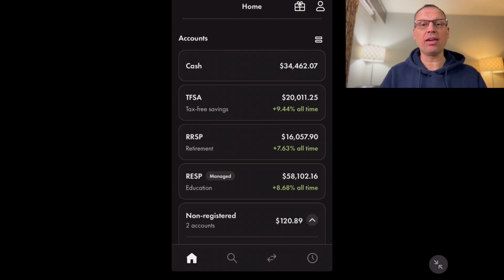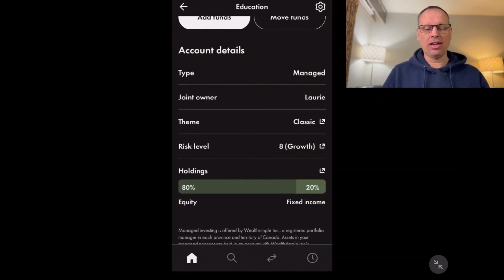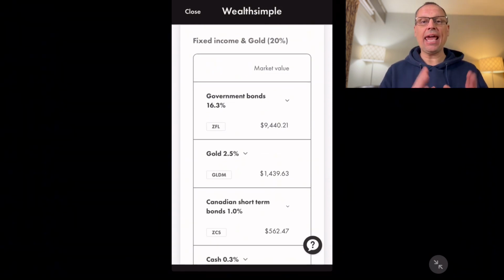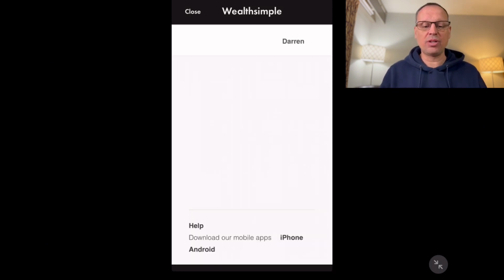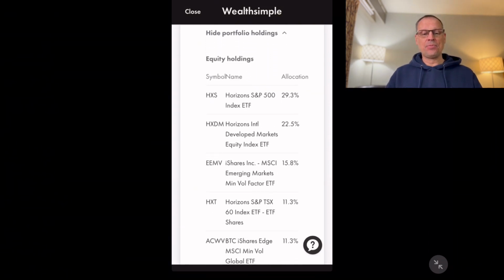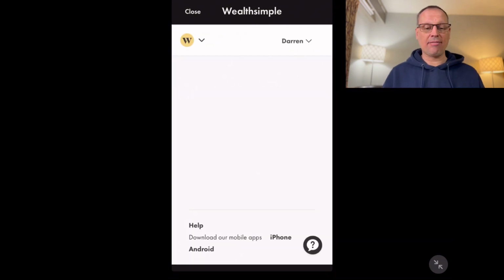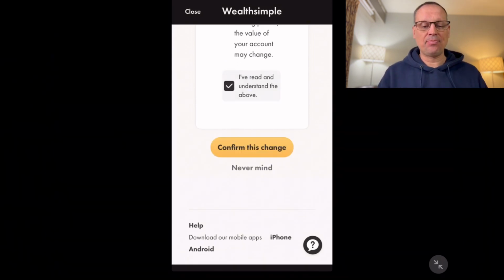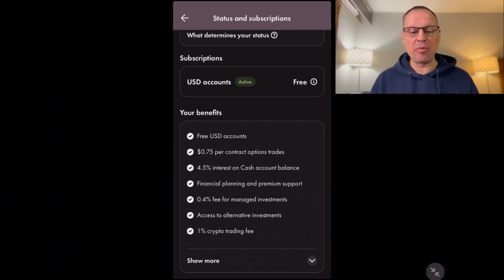Viewer Questions. Taking a Deeper look at our $58,000 RESP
NEW to investing, don't know where to start , feeling overwhelmed by all the jargon and information. Just use the following link.

long ago. Good news, you found the right place. So join me on my investment journey.

I am an average everyday Canadian just like you.  For so long I trusted others to manage my investments and invested in mural funds. It took me a long time to realize this was not the best way to grow our money.

 My goal is to maximize my returns and enjoy the fruits of my labour when I retire.

I have a full time job and manage an investment profile in my spare time. As you will see, it is growing each month.

I will share my portfolio, ETF's/Stock purchases, returns (Dividends) as well as any hiccups that I encounter. I call this the good the bad and the ugly. I want to keep myself motivated and if I can help some of you along the way thats a bonus.

My journey started by creating a WEALTH SIMPLE  account.
If you want to join the club here is a link. If you use my link you will get a reward to make your first investment and I get a small amount in return.
 Use this code 4KBRIW or the link below to sign up 🙌
Blossom Social is an amazing place to share ideas, talk stocks, strategy and learn something new everyday.
You can See my portfolio and trades on Blossom, 📊.
Before you start investing it's important to establish an emergency fund of cash $$$.
My Favroite Savings account is with EQ bank. Use my code to get started saving.
Tracking you returns is very important and will make you feel good every month. Passiv is amazing all in one tool to help with this. Use my link below to get started.
Not all Brokers provide investors with every account they need. For this situation I use QUESTRADE.
Open an account with Questrade and get this exclusive offer. Get a $50 cash reward when you open and fund your first Questrade self-directed account or Questwealth account.